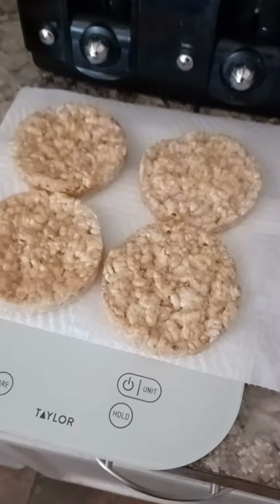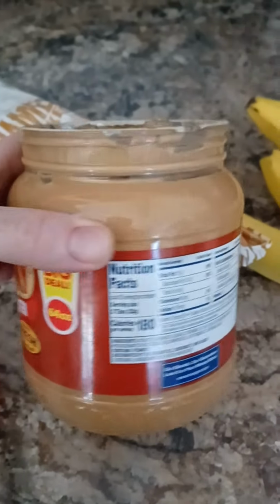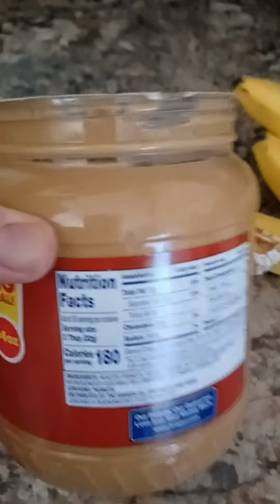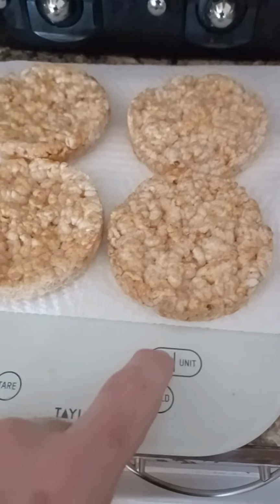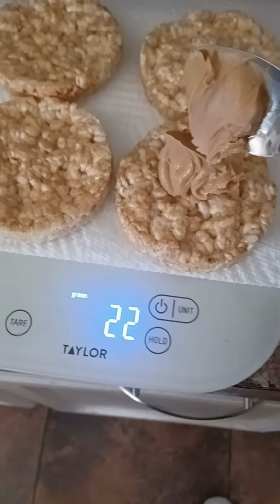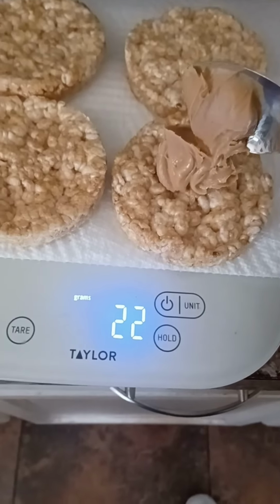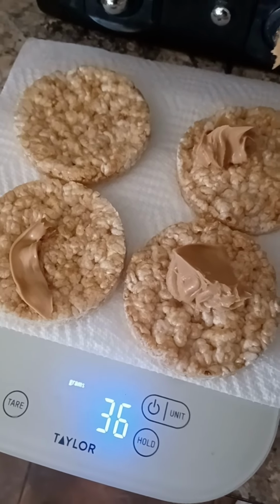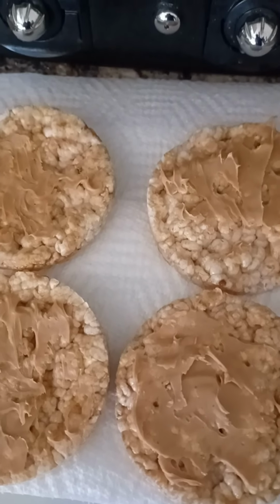It's That Time Again 🤙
it's that time again, that time of year or season when cutting is upon us. in this video I describe a basic snack / meal that I eat to stay satiated to keep the engine running and tip top shape.